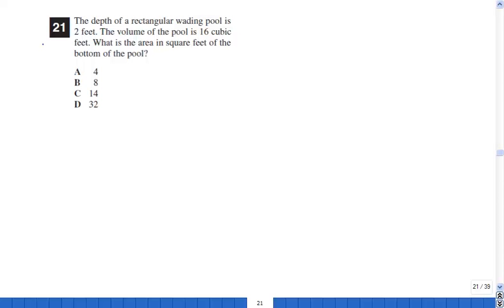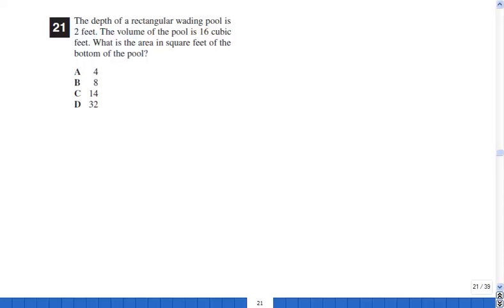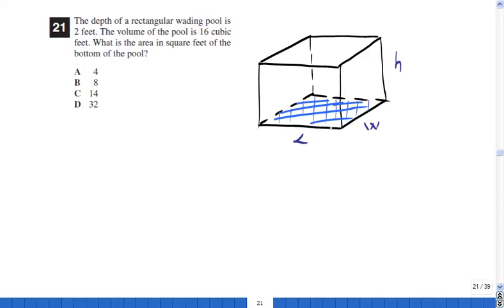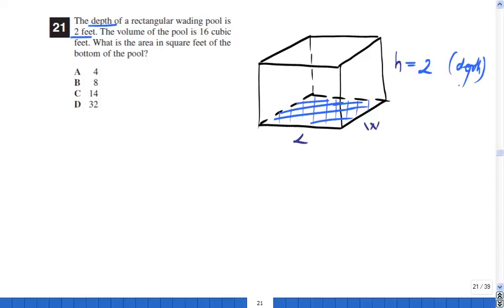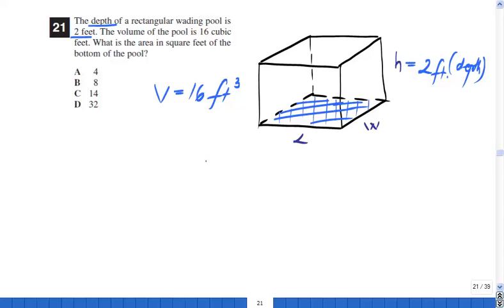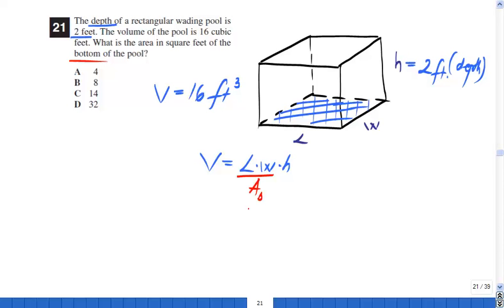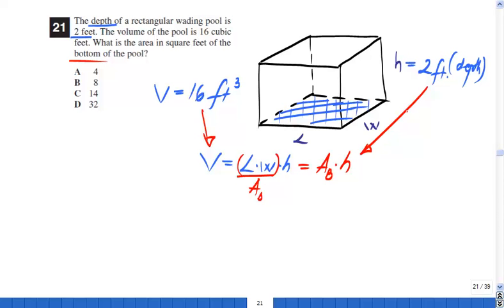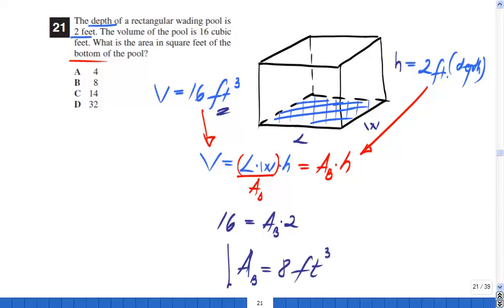Area of pool's bottom